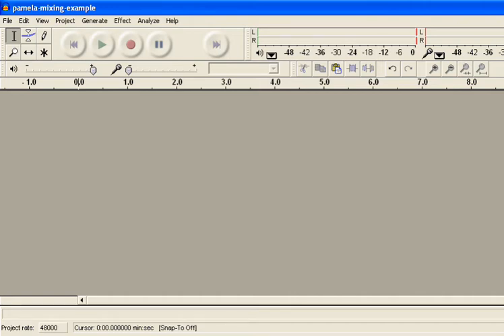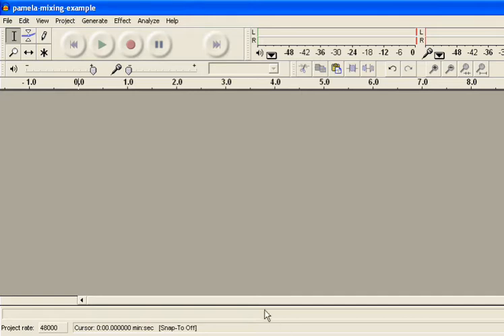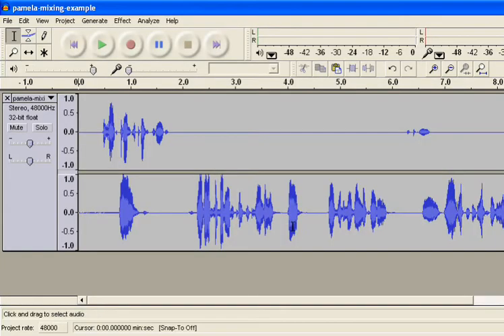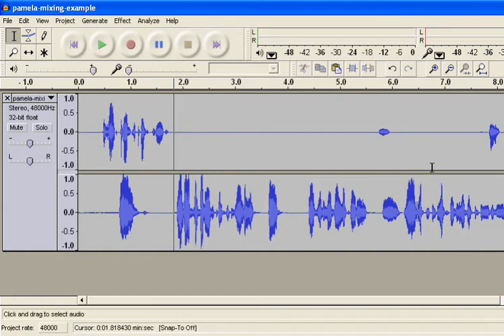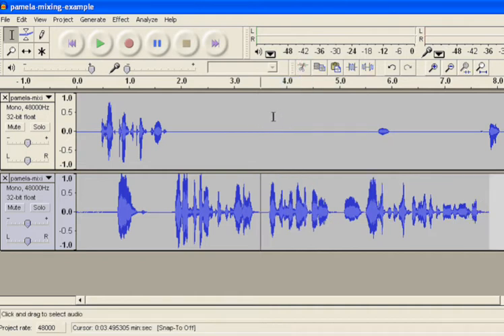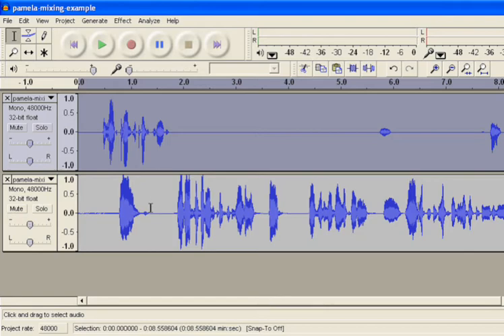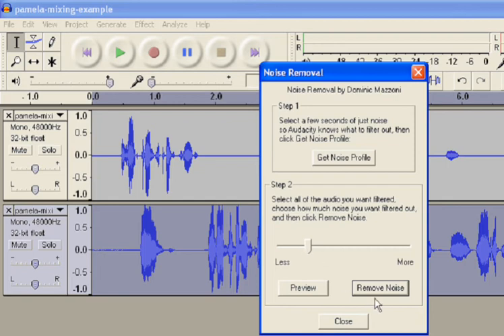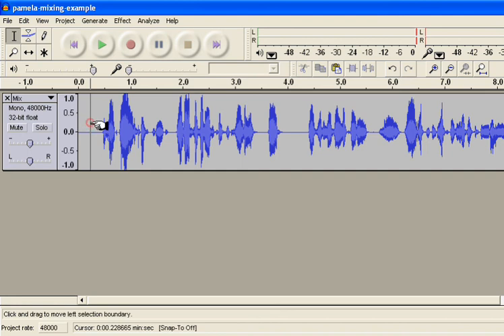Mixing Your Pamela Interview in Audacity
Once you have recorded your Skype interview or conversation in Pamela, you will want to do some minor editing, plus you will need to mix the 2 tracks together.

And take a look at my Audacity Tutorials playlist for more help with editing using Audacity.

pamela for skype
mixing interview in audacity
mixing pamela audio